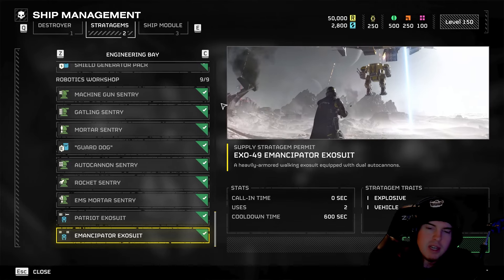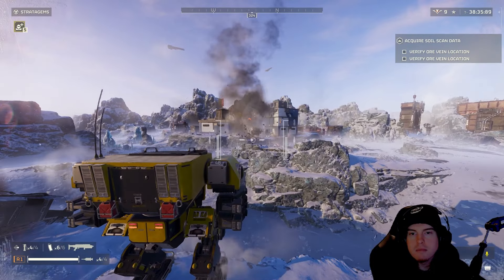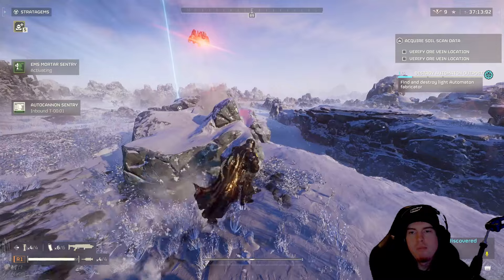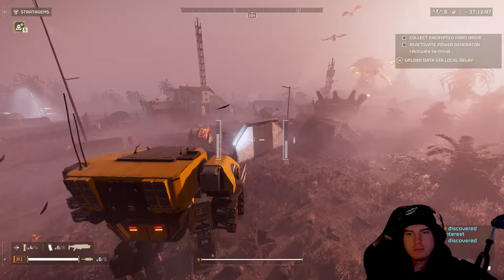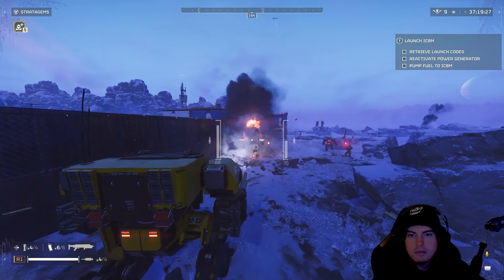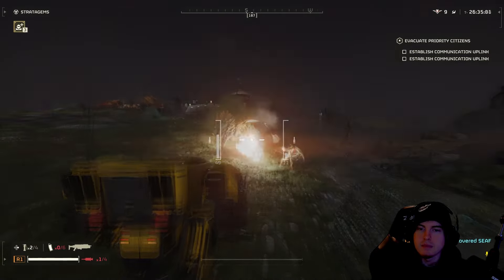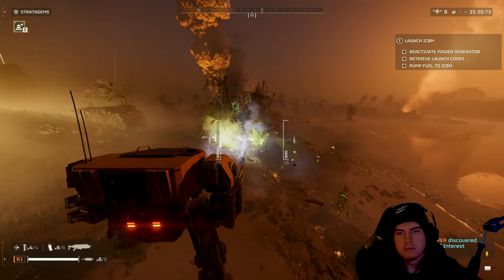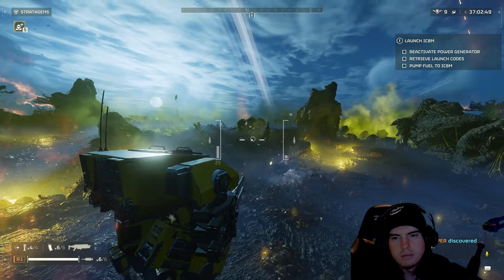EMANCIPATOR EXOSUIT BREAKDOWN/GUIDE THE GOOD BAD AND THE UGLY IN HELLDIVERS 2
WHAT COULD HAVE BEEN THE BEST MECH IN THE GAME SO FAR, HOW ARE YOU FEELING ABOUT THE STATE OF NEW CONTENT COMING INTO THE GAME?

0:00 - INTRO
4:06 - THE GOOD
4:40 - EMANCIPATOR VS CHARGER
5:28 - EMANCIPATOR VS HULK
6:34 - THE BAD
8:12 - EMANCIPATOR VS BILE TITAN (BULLET SPONGE)
10:22 - EMANCIPATOR VS FACTORY STRIDER (BULLET SPONGE)
11:47 - THE UGLY (EMANCIPATOR WEAKER THAN THE AUTOCANNON IN JUST ABOUT EVERY WAY)
12:21 - EMANCIPATOR VS TERMINID MEDIUM ENEMIES
12:53- AUTOCANNON HEAVILY  STRONGER VS NURSING/BILE SPEWERS
13:39 - EMANCIPATOR VS AUTOMATON ENEMIES
14:06 - EMANCIPATOR VS HEAVILY ARMORED TANKS/ CANNON TURRETS
14:44 - AUOTCANNON IS JUST BETTER
15:22 - EMANCIPATOR VS EMPLACEMENTS
 16:49 - OVER BALANCING IS A PROBLEM
17:20 - THE EMANCIPATOR CANT LOOK DOWN